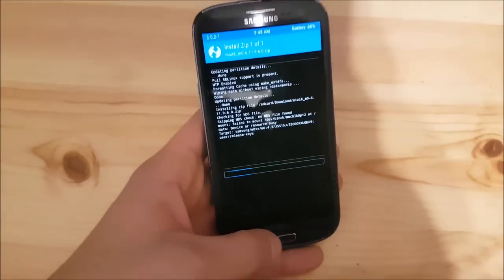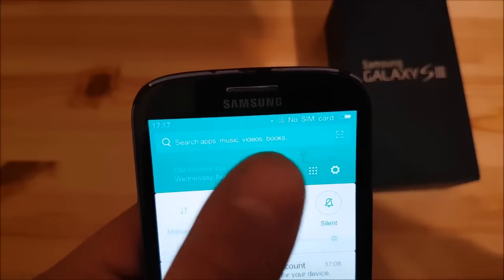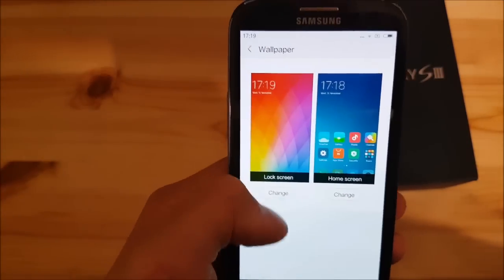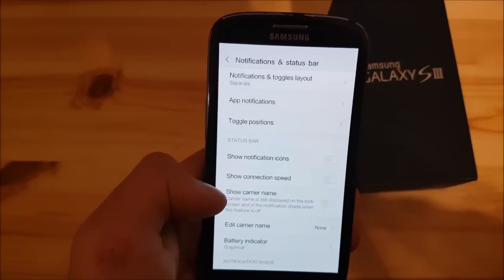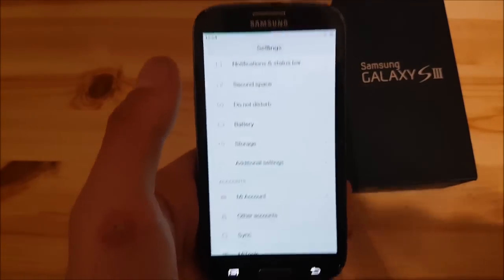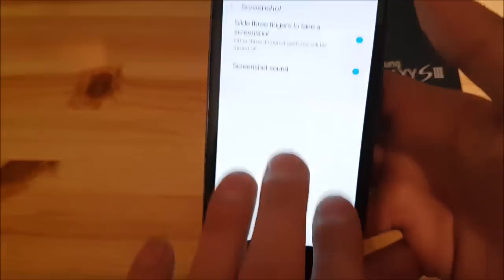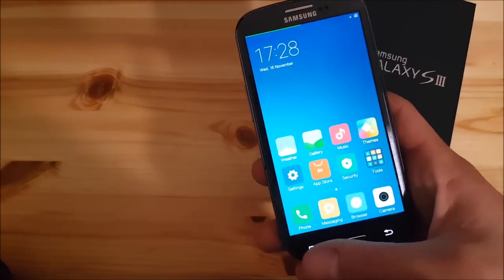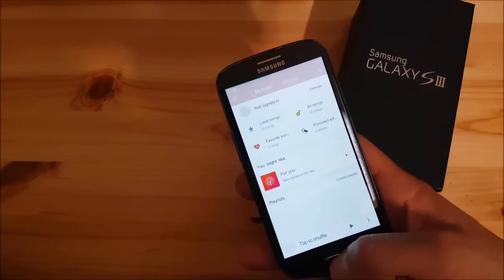Installation + Review MIUI 8 for Galaxy S3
Here is the stabe miui 8 for the galaxy s3